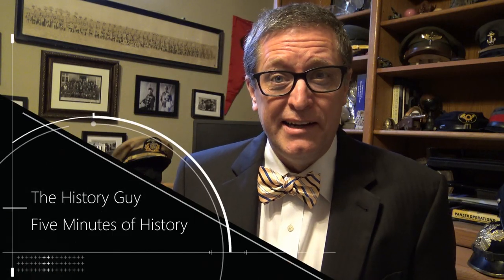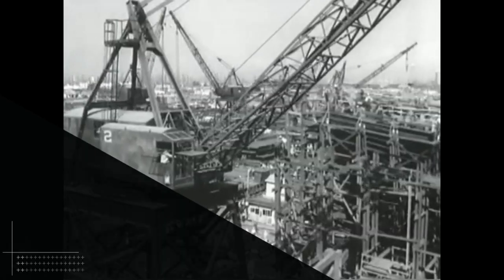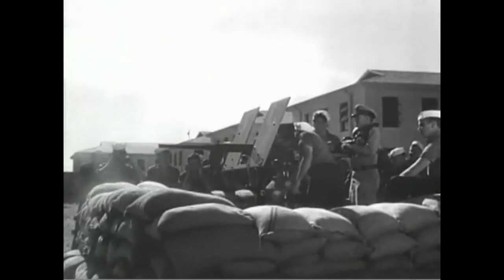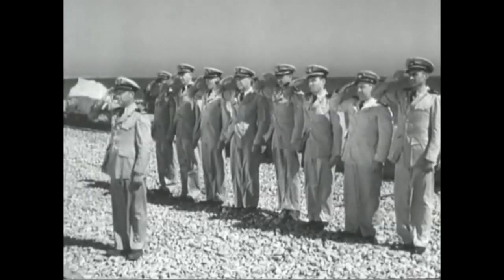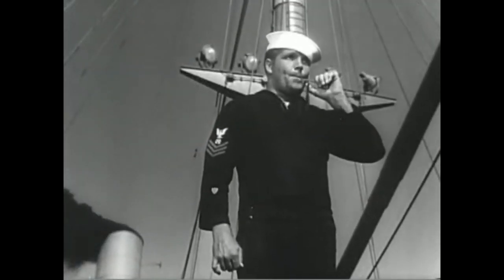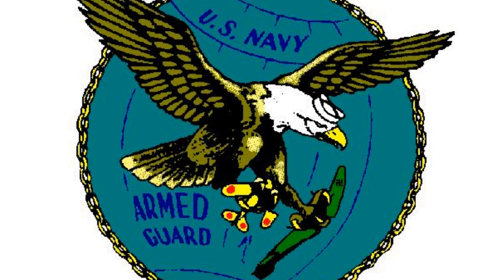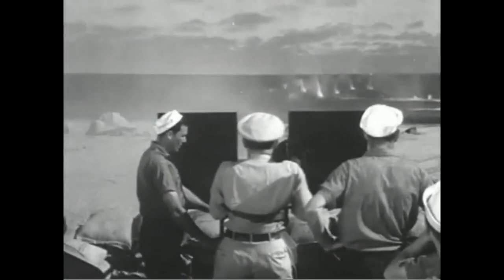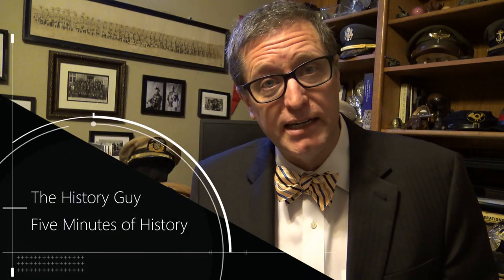S.S. Stephen Hopkins, Liberty Ship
The History Guy remembers the "forgotten service" and the S.S. Stephen Hopkins, a World War II era Liberty Ship.

The episode discusses events and shows some artwork, photographs and film footage depicting a period of war, which some viewers may find disturbing.

The History Guy uses images that are in the Public Domain.  As photographs of actual events are often not available, I will sometimes use photographs of similar events or objects for illustration.

Skip Intro: 00:10

The History Guy: History Deserves to Be Remembered (formerly "Five Minutes of History") is the place to find short snippets of forgotten history from five to fifteen minutes long. If you like history too, this is the channel for you.